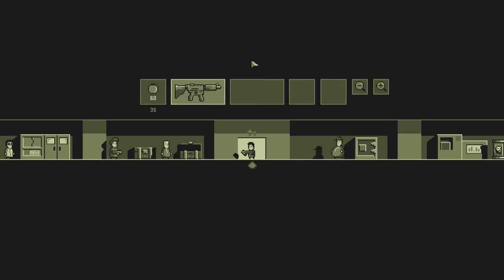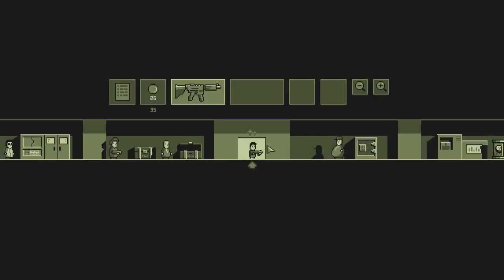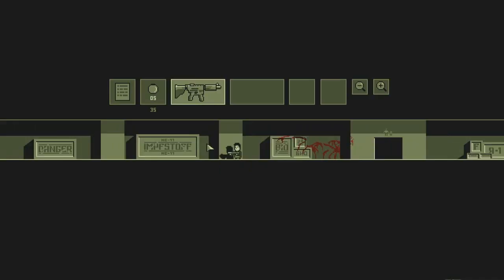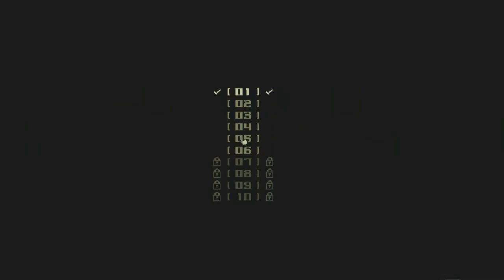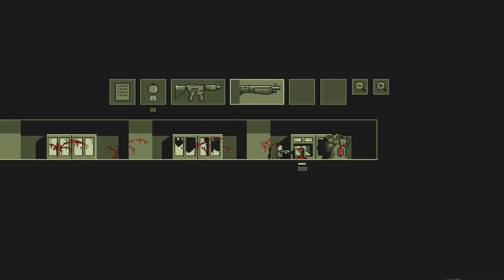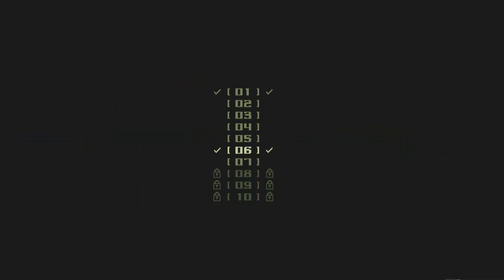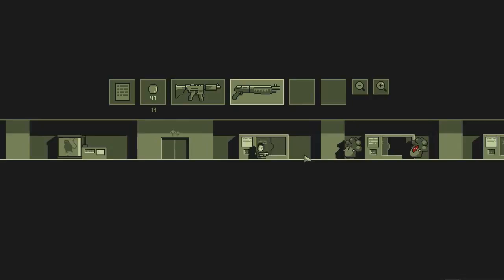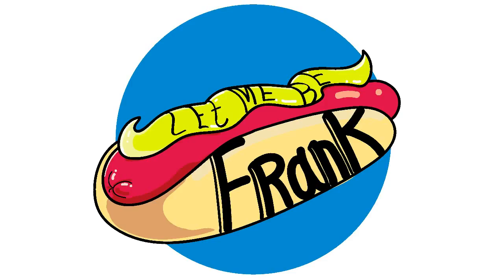BLOODY WALLS - Let Me Be Frank Review (ft. JACK)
Jack is your special guest host on this episode of Let Me Be Frank.
He takes a quick look at the free Steam game, "Bloody Walls".